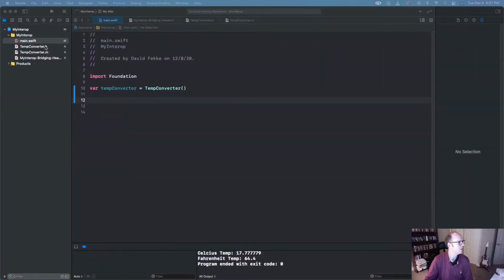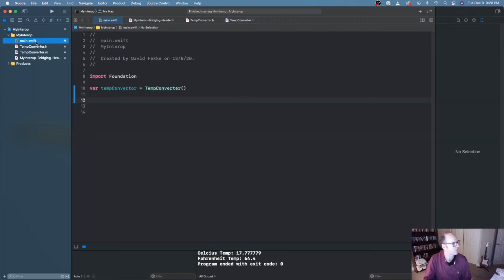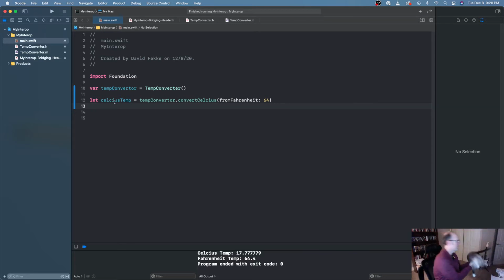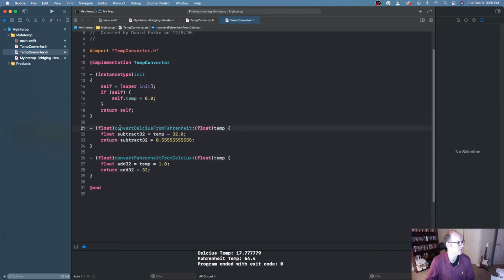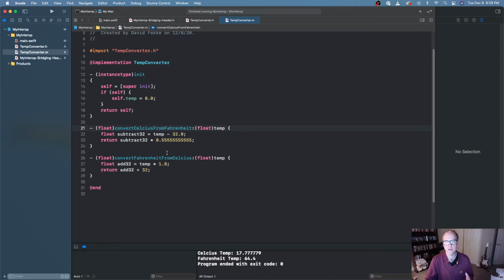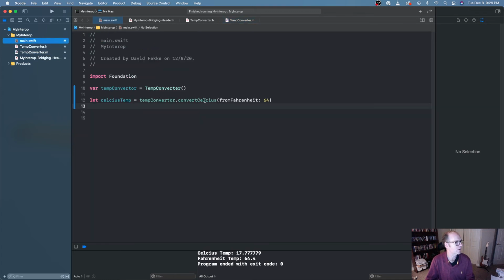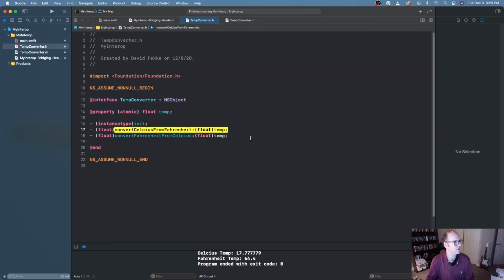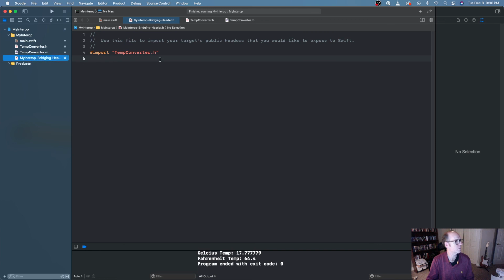Why does Swyft Rename my Objective-C methods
If you are doing any kind of Objective-C Swift interop, you might have run into some confusion about the names of methods changing between Objective-C and Swift. This has to with a feature in Swift that allows developers to define named parameters. Watch this video to see how this feature works.